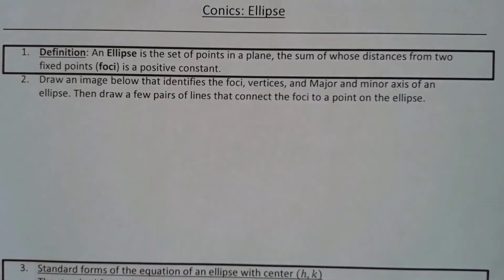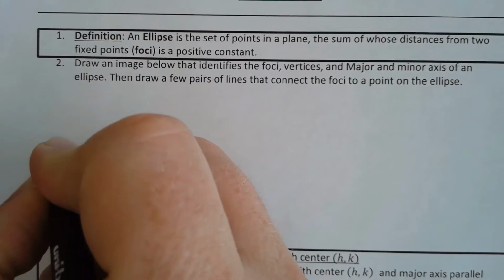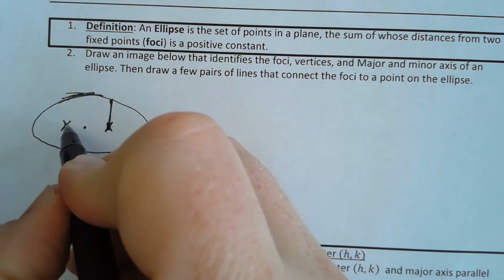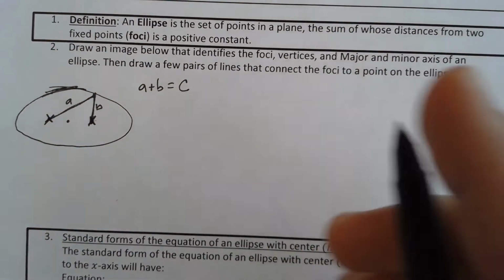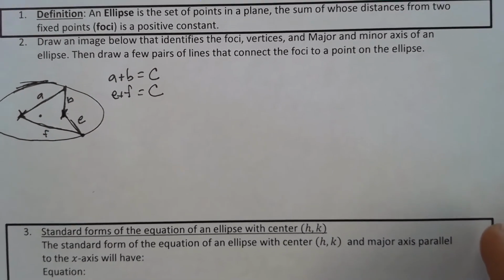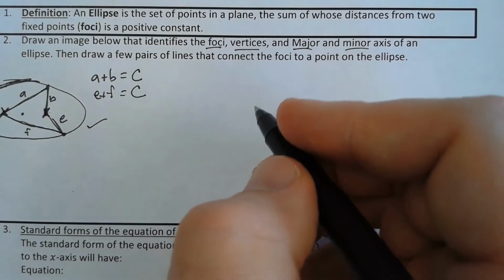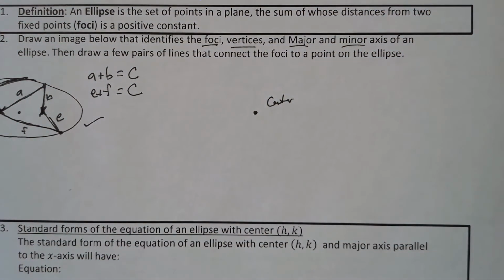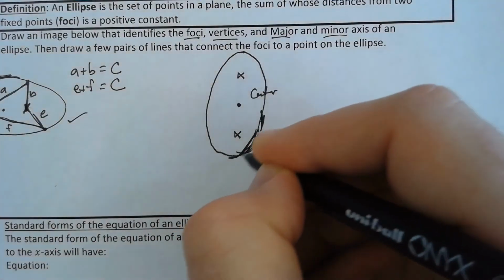26B Mth 167 V1 Definition Of Ellipse